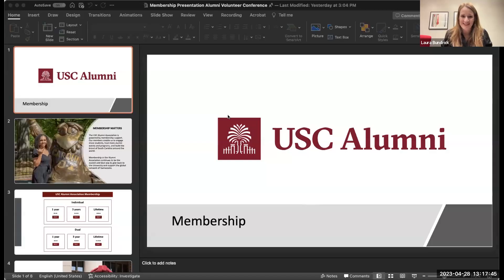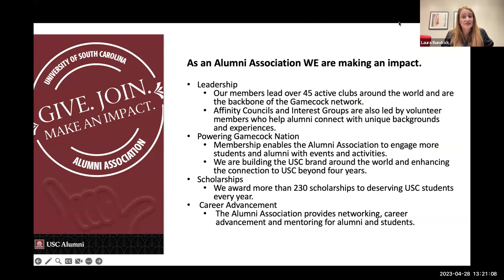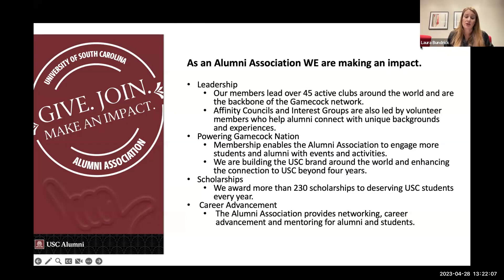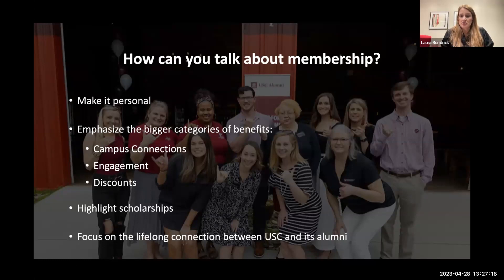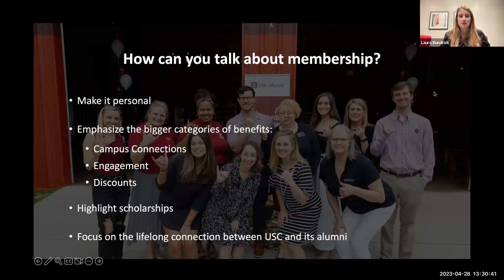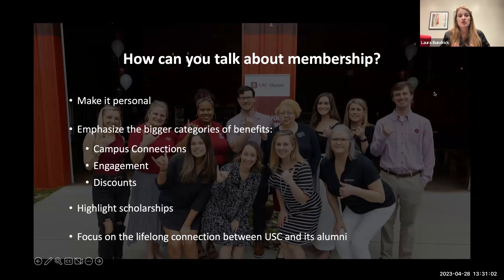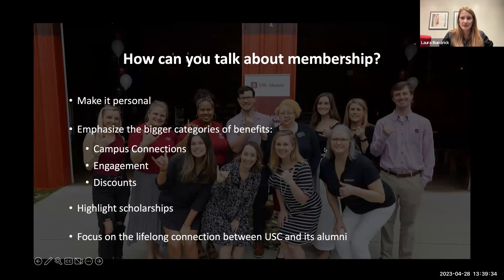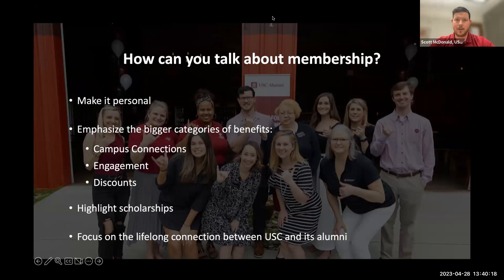How To Talk About Membership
Laura Bundrick, Assistant Vice President of Development and Membership Services, gives you the tools to talk about how membership drives the Association and its initiatives.

🐔 Student for a short time. Gamecock for a lifetime. FOREVER TO THEE!

🤙 MEMBERSHIP MATTERS
Our members power everything we do. Join your alumni association or renew your membership so we can continue our mission of connecting students and alumni to their passions, their careers and their University of South Carolina.